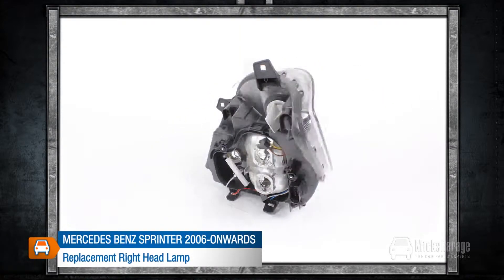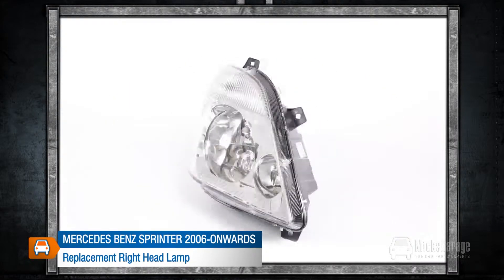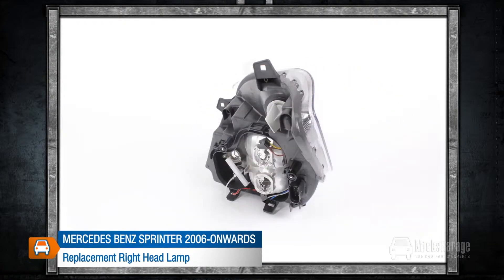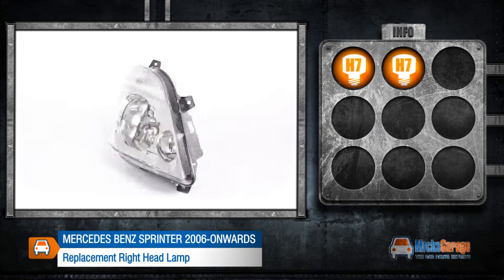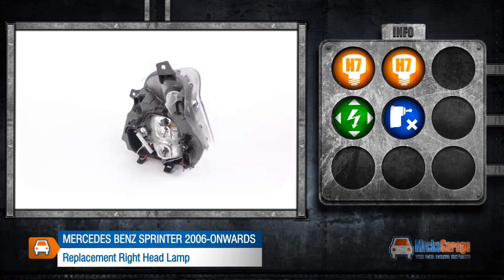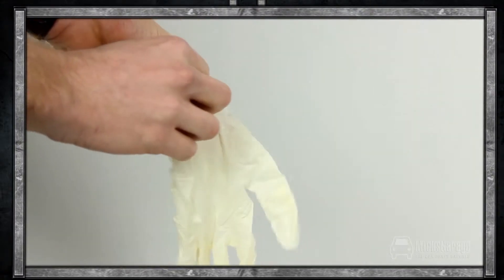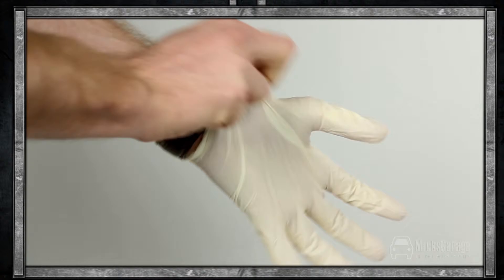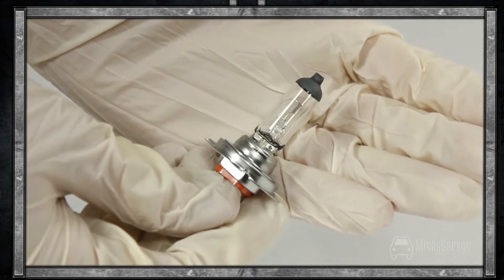Mercedes Benz Sprinter 2006 Onwards Replacement Right Head Lamp from MicksGarage.com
The MicksGarage.com Experts demonstrates Mercedes Benz Sprinter 2006 Onwards Replacement Right Head Lamp from MicksGarage.com